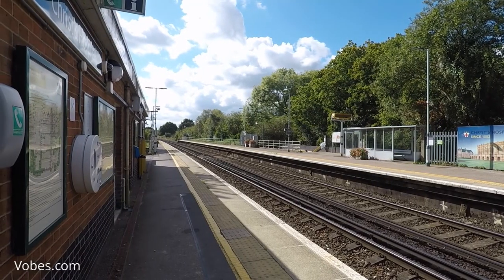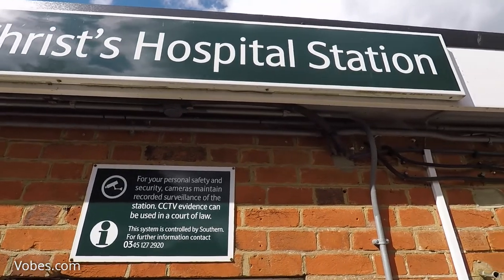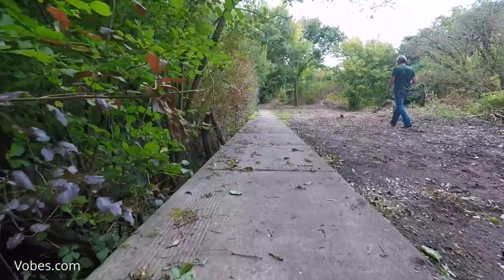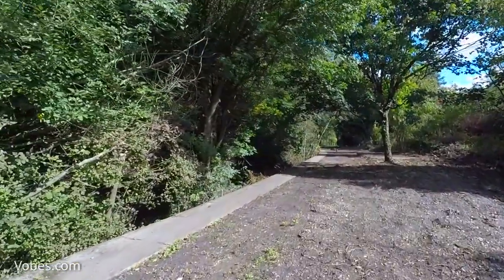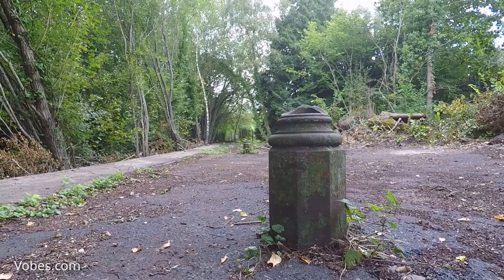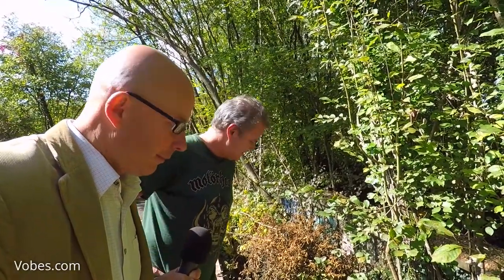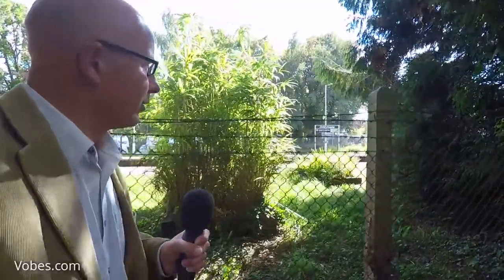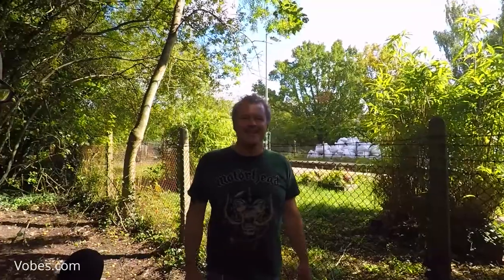Walks in Sussex: Christ's Hospital Abandoned Railway Station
I met up with Dumpman, from Dumpman Films, who shows me around the old platforms of Christ's Hospital Station. Once a much larger station with several platforms, it is now barely more than a halt. We look at its past and see what happens when you leave a piece of heritage to rot in the elements.

Dumpman records videos along old routes of disused railways. He sells them on DVD from his website.

I am Richard Vobes, the Bald Explorer, exploring Britain.